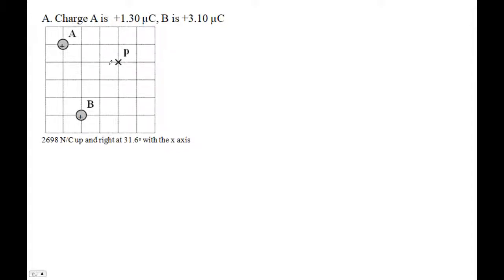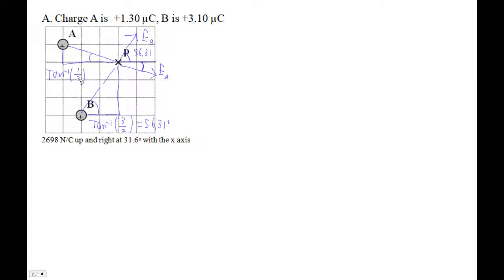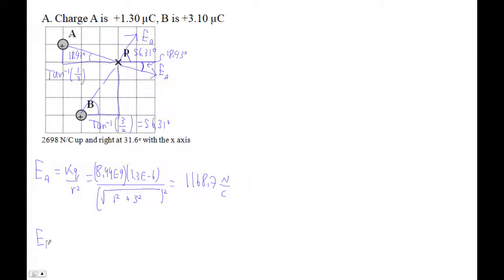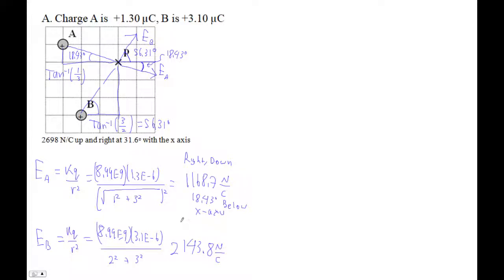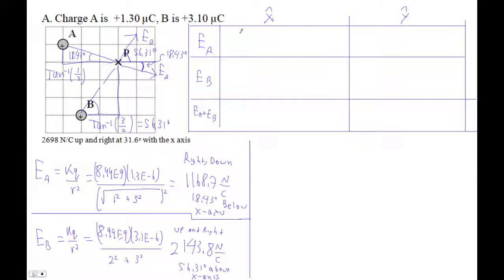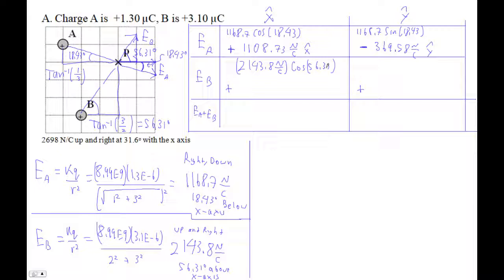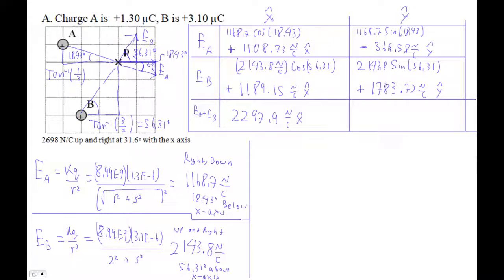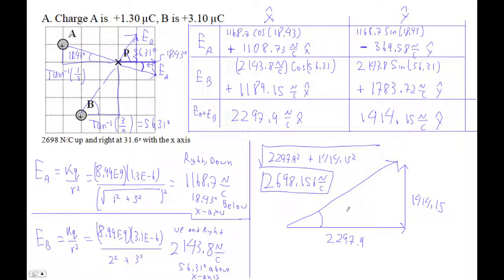HTPIB16G P16 2